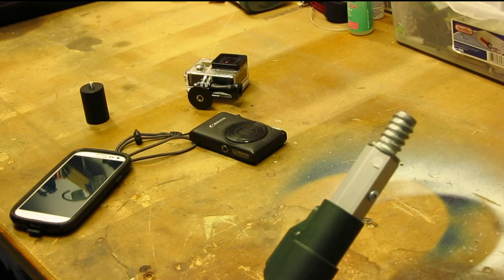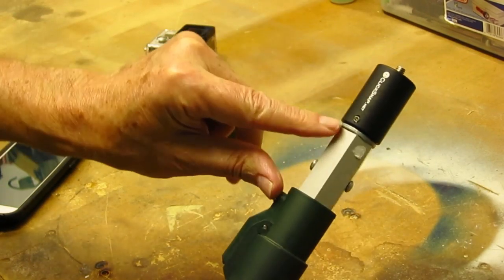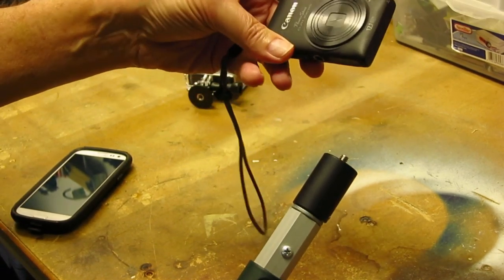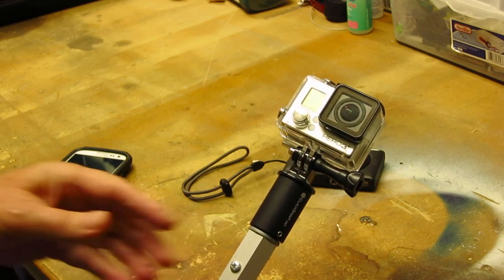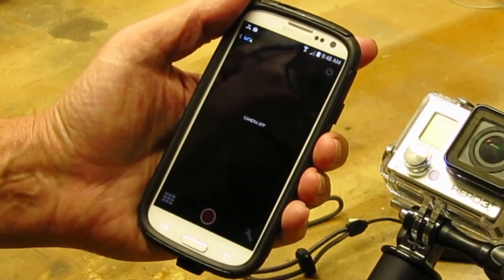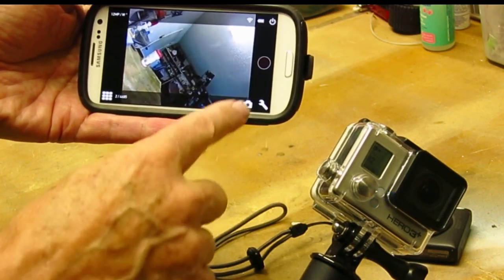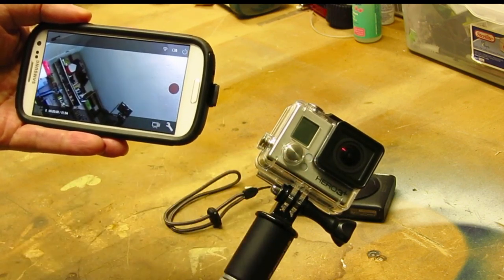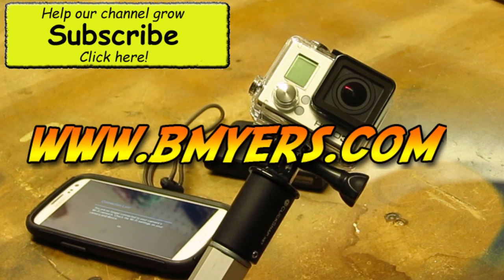Low cost pole aerial video and photo rig for GoPro & other cameras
Use this low cost aerial rig to get interesting photos and videos from your point and shoot or GoPro cameras.  Use a painter pole, a quick snap and your camera.